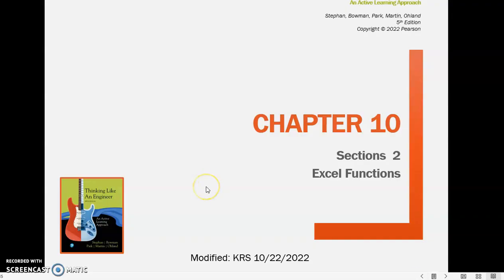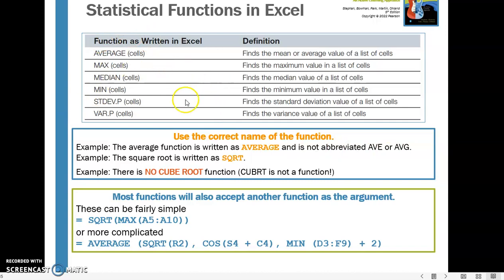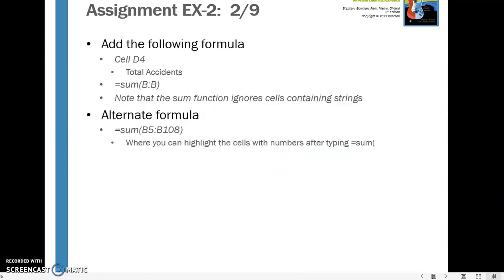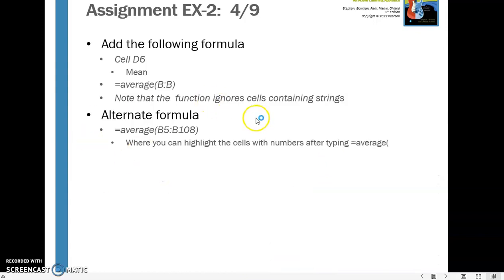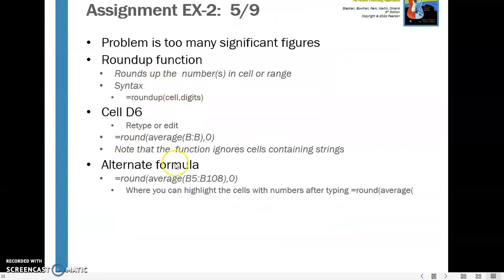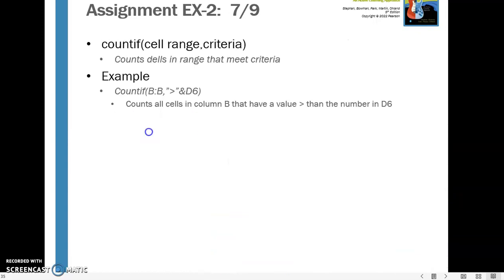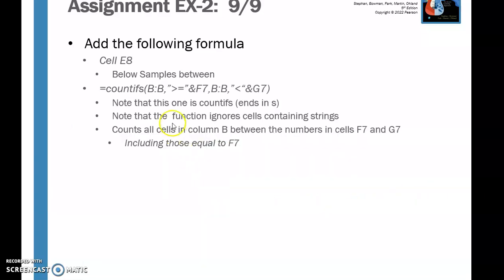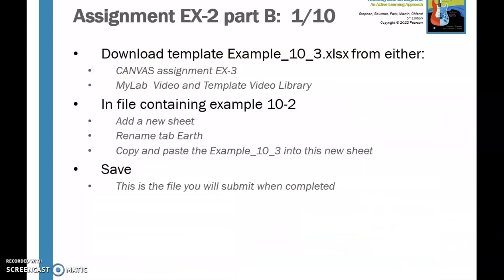egr101 TLE5 ch8s2